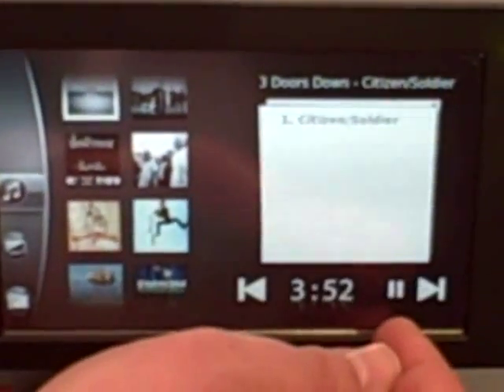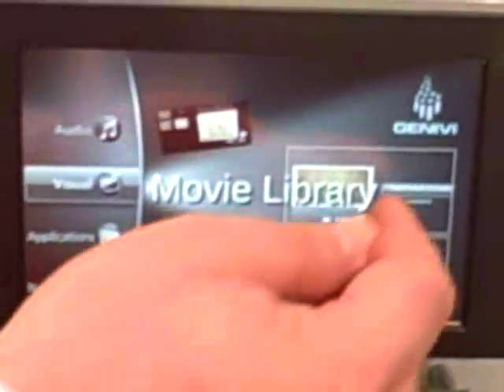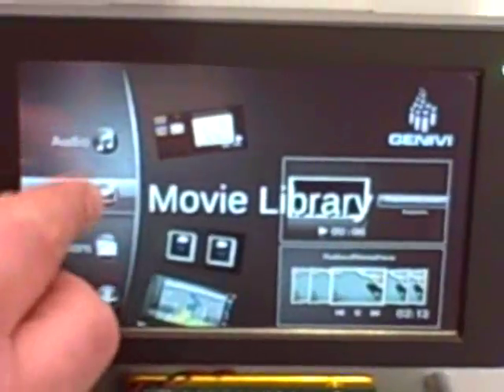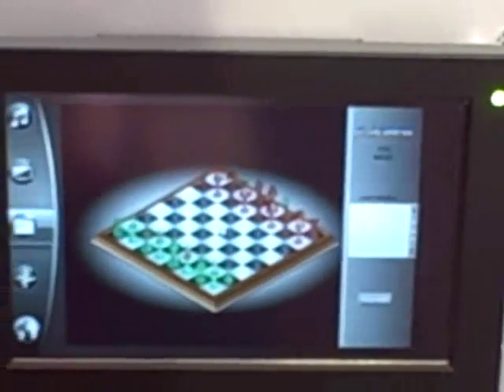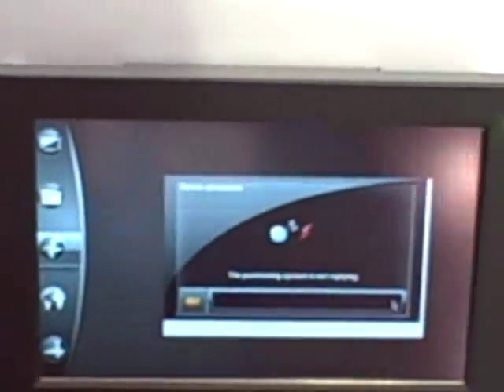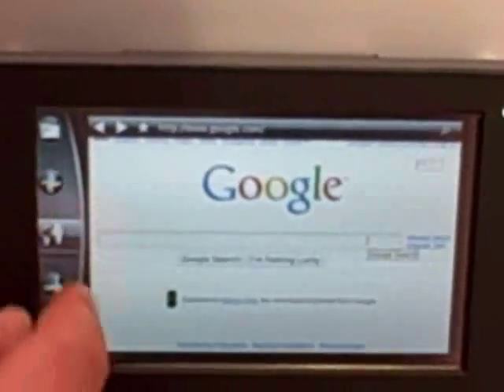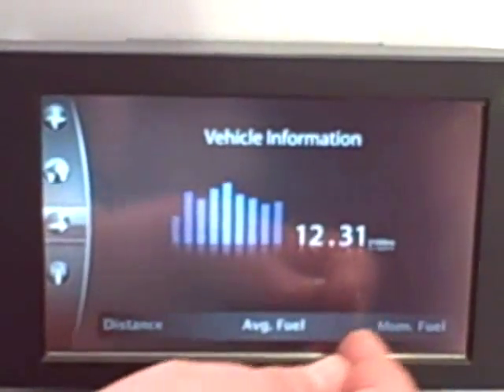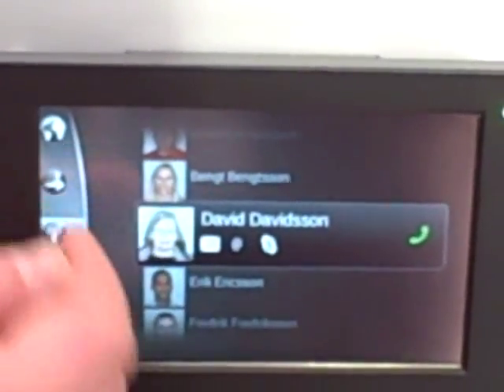GENIVI 1.0 Reference